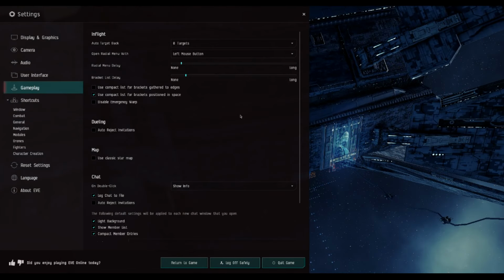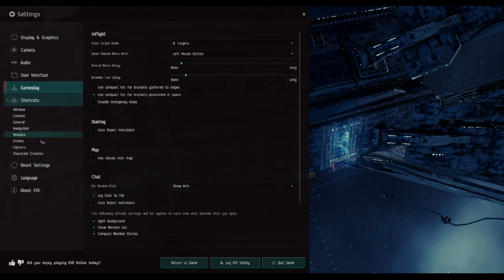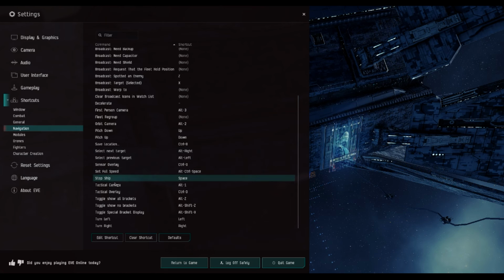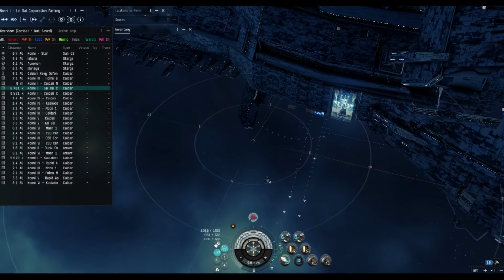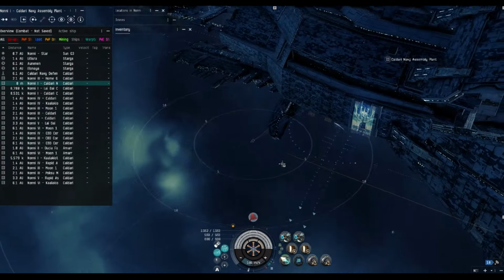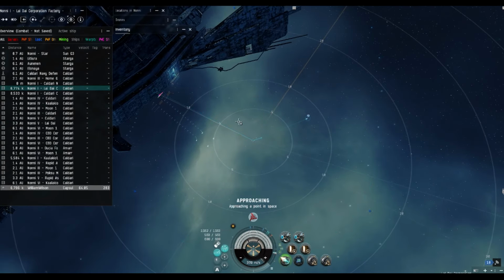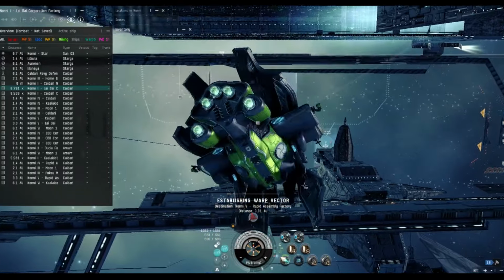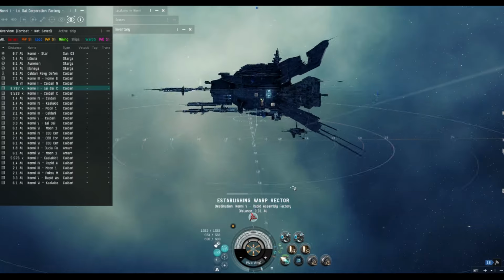NETOS Tips - Manually Maneuvering your Ship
A few quick pointers on how to Manually Pilot your Ship.

00:18 - Stop Ship Shortcut
01:17 - Tactical Camera
01:40 - Right Click Interactions
02:05 - Double Click
02:40 - Arrow Keys
FEATURED:
03:20 - The "Q" Command
06:39 - Closing Recommendations

This is one part of a larger series of videos by NETOS aimed at summarizing technical EVE gameplay mechanics.

If you'd like to try EVE out, head over to this link for a bonus 1 Million Skill Points:
You can use this link even if you have already started playing EVE.

If you'd like to learn more about the NETOS Training Program dedicated to training new and returning Capsuleers, check out: